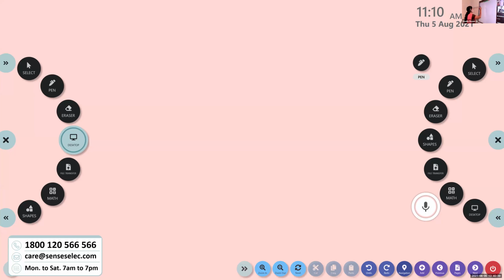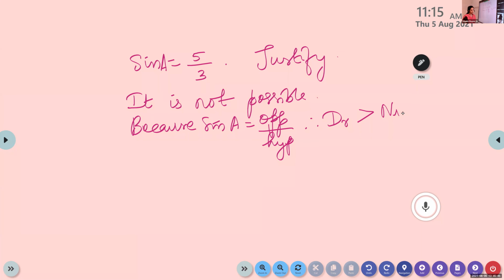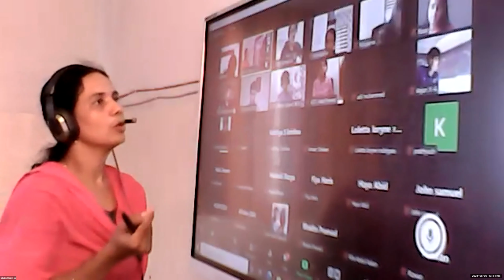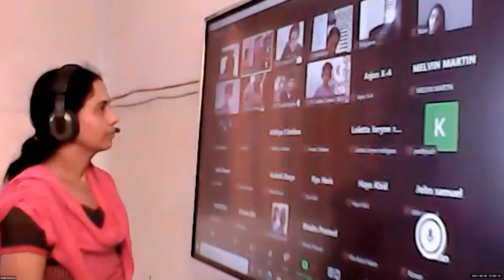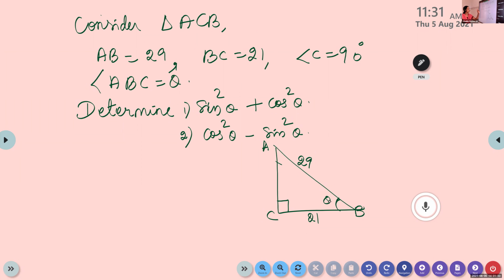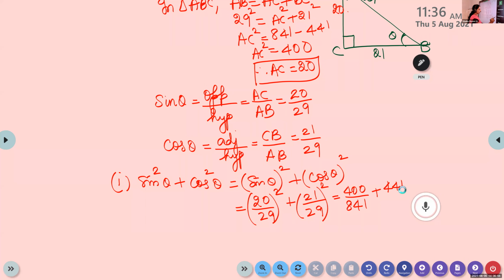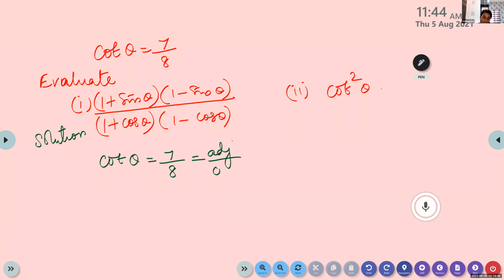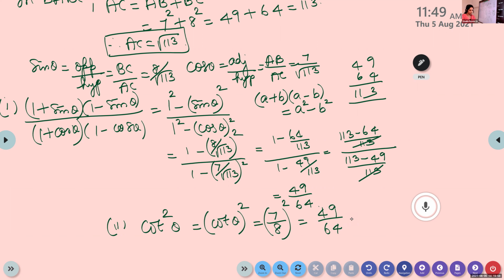Dr.Raju Davis International School | CLASS 10 MATHS | 05-08-2021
CLASS 10 MATHS  TRIGNOMETRIC RATIOS